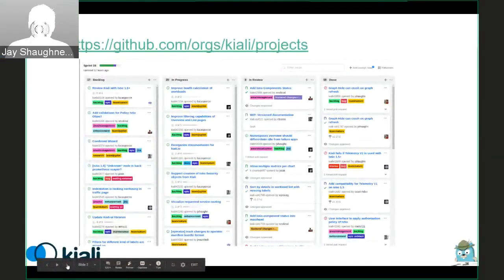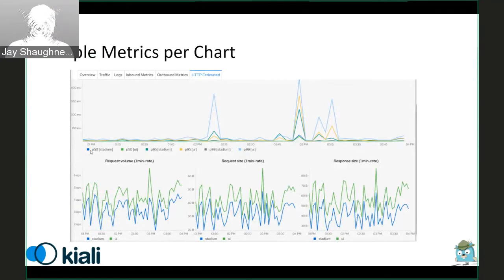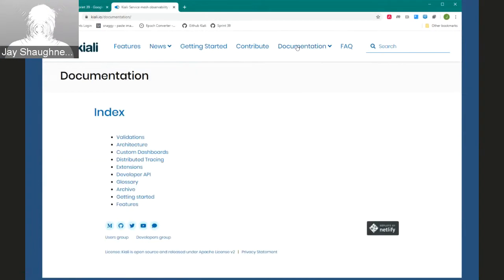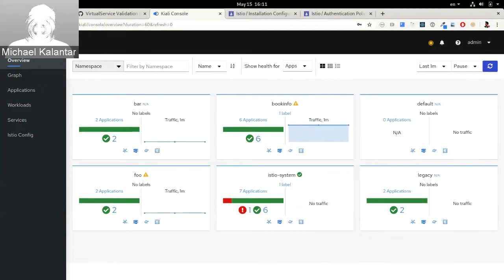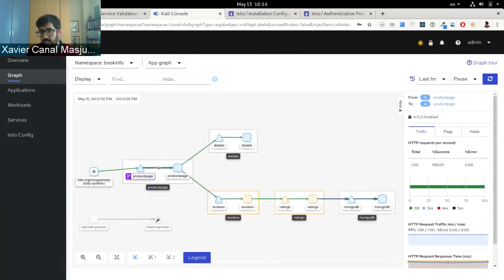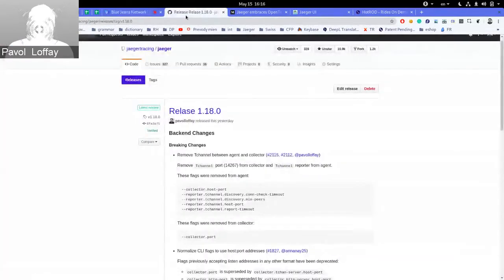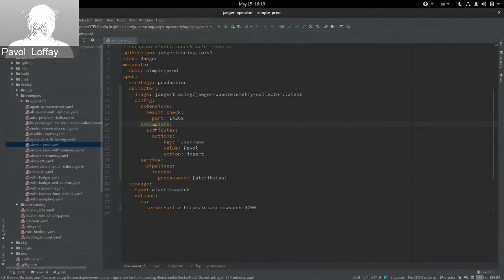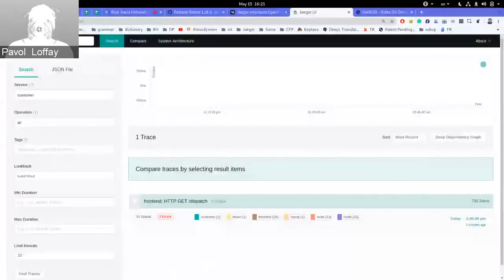Kiali+Jaeger Sprint #39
Summary of new features developed in Sprint 39 in the Kiali and Jaeger projects.
Demos from some of the team members of these features.